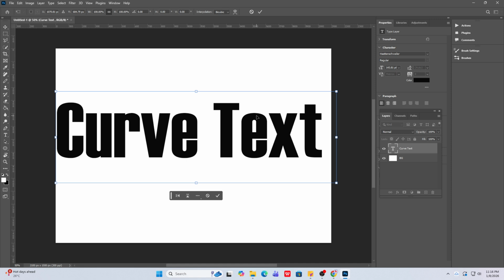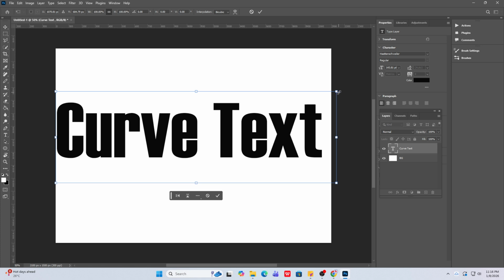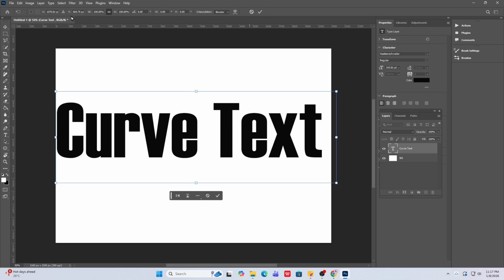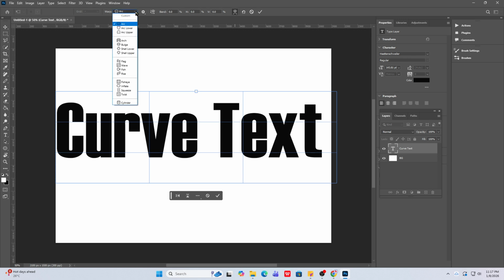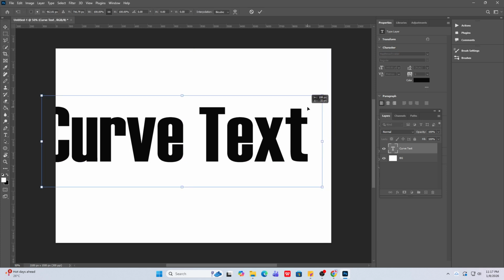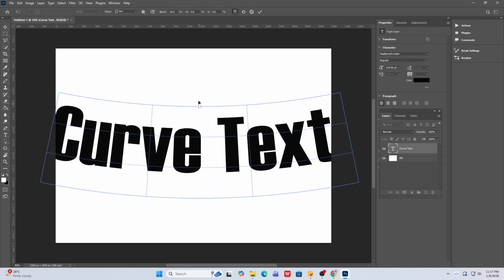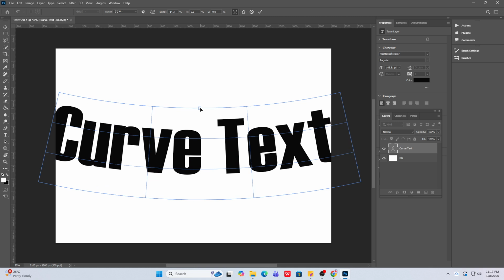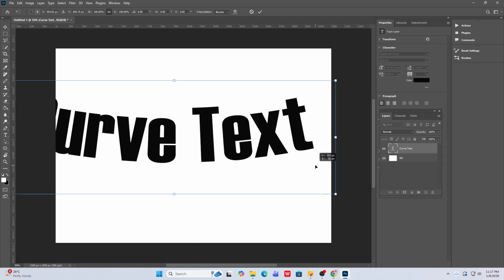How to Curve Text in Photoshop [Full Guide 2026]